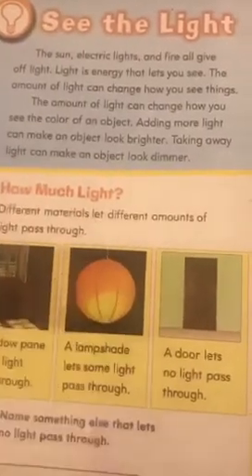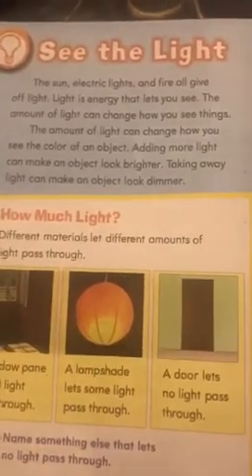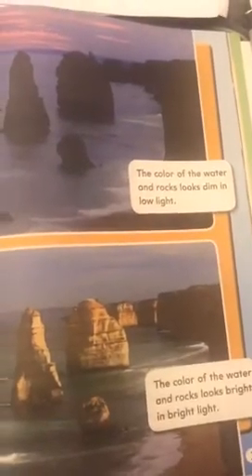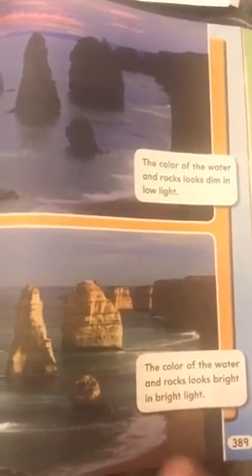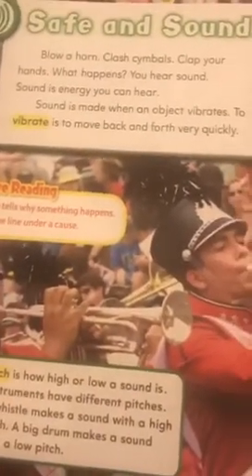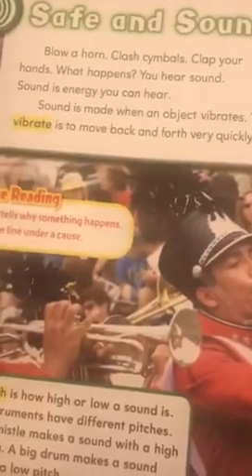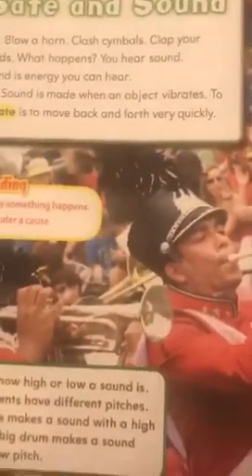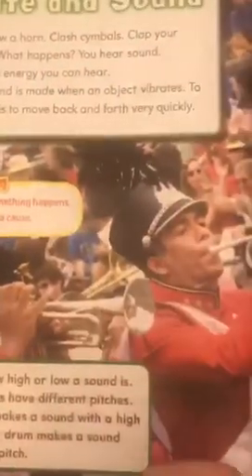Science - Grade 2 - Unit 10 Lesson 1